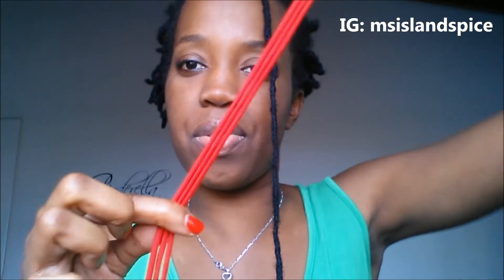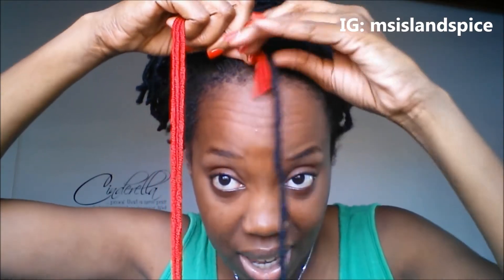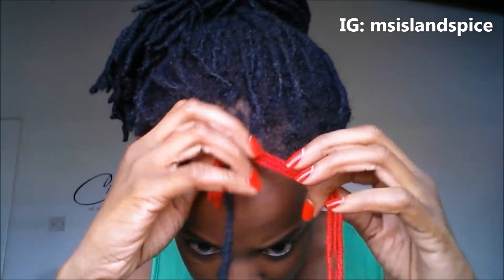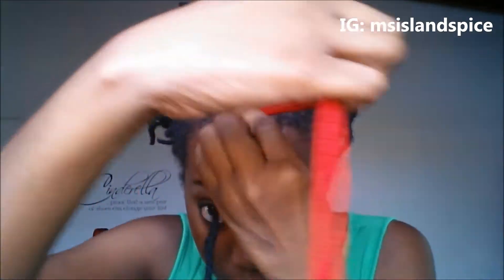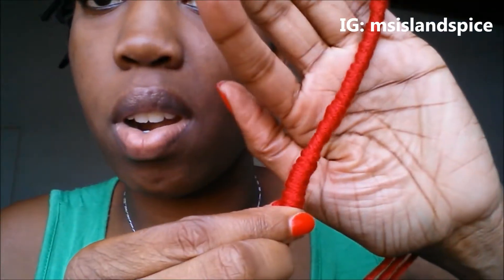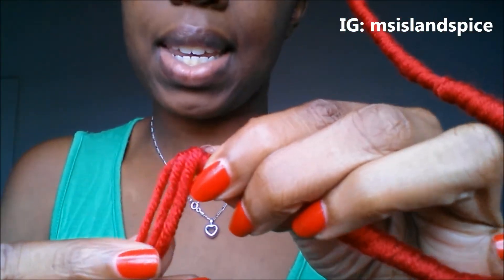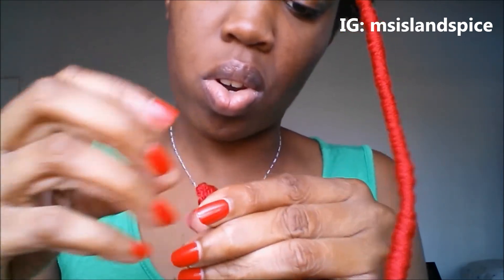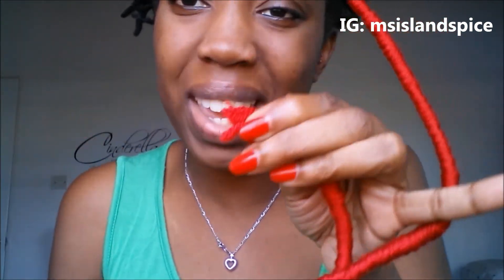LOCKS HOW TO: Add Color without Dye [Yarn Tutorial]